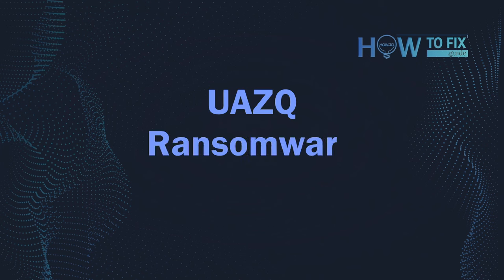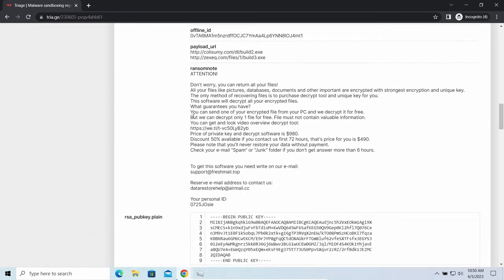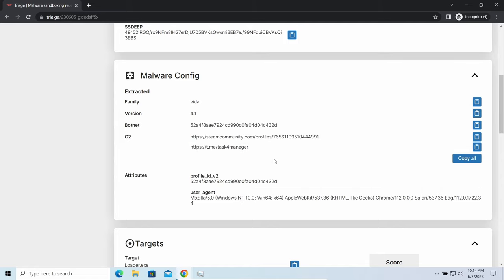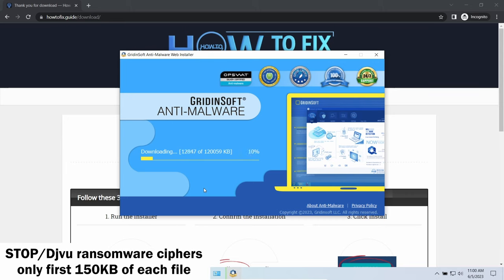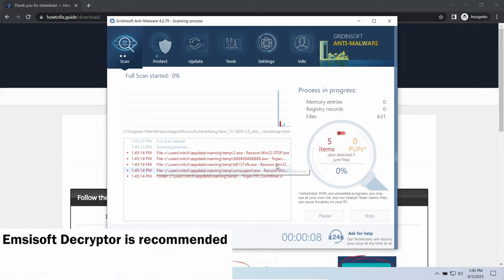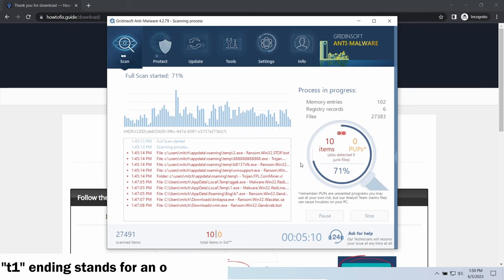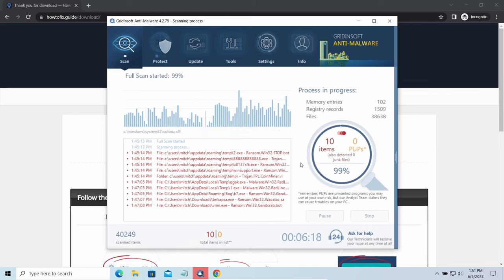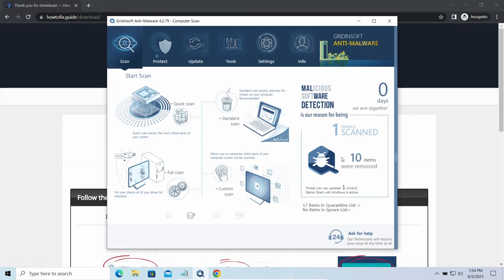UAZQ Virus File (.Uazq) Ransomware Removal & Decrypt .Uazq Files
UAZQ virus (Uazq ransomware) has been discovered on 02 April 2024. This ransomware encrypts your files (video, photos, documents)...
The infected files' names will end with a specific “uazq” file extension. So, you can’t open any of them. This is the 860th variant of this ransomware.

This is a video guide that shows in simple steps:

0:07 - What is UAZQ?
0:14 - UAZQ Ransomware Explained
0:23 - UAZQ Attack Signs
0:47 - Details About Uazq Virus
2:30 - Step 1: Install GridinSoft Anti-Malware
2:51 - How to Decrypt?
3:56 - STEP TWO: Run Full Scan
4:07 - Online Or Offline Key?
6:00 - Never Pay the Ransom!
6:22 - Scan Complete
6:26 - STEP THREE: Click Clean Now
6:38 - How To Get Files Back?

Below you can find the ransom note of UAZQ Ransomware:
ATTENTION!

Do not ask assistants from youtube and recovery data sites for help in recovering your data.
They can use your free decryption quota and scam you.
Our contact is emails in this text document only.
You can get and look video overview decrypt tool:

***removed***

On HowToFix.Guide, we have been tracking STOP/Djvu ransomware since its appearance back in 2018. That made it possible for us to elaborate the most effective way to remove the threat, as well as all possible ways to recover .uazq files after the attack.